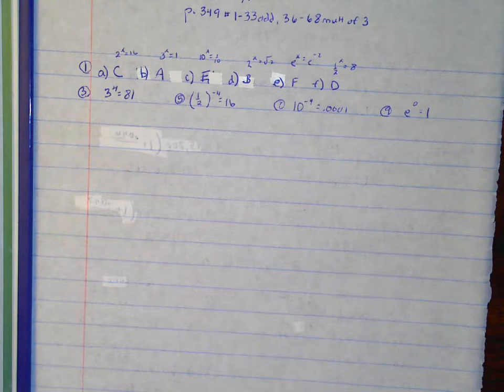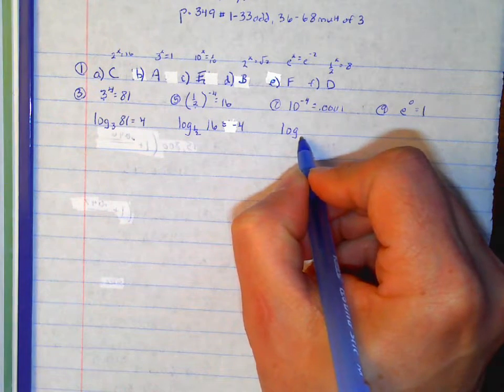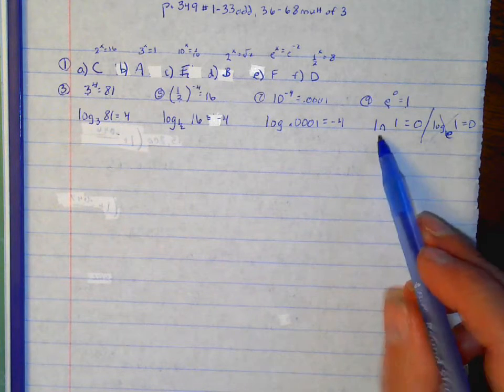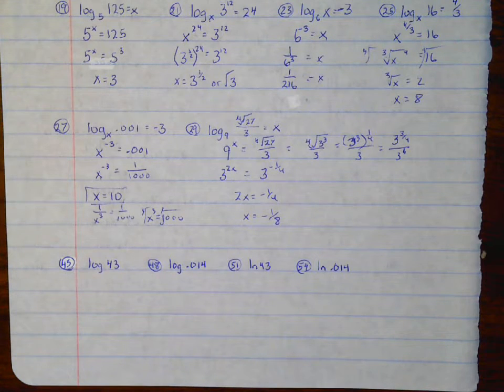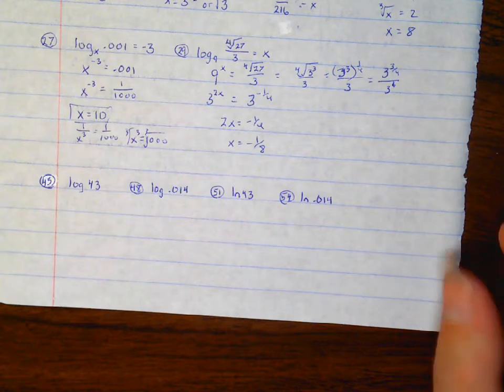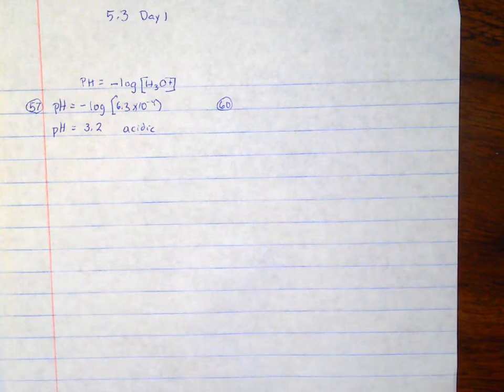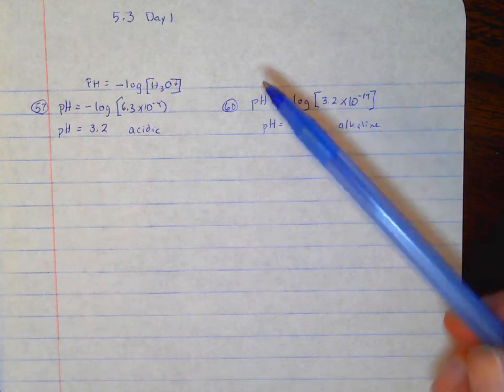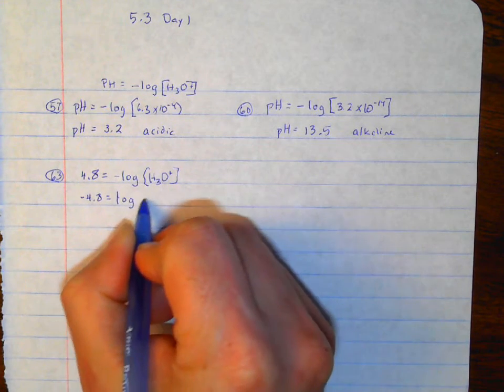DE 5.3 Day 1 answers